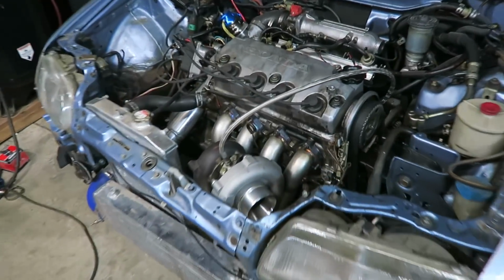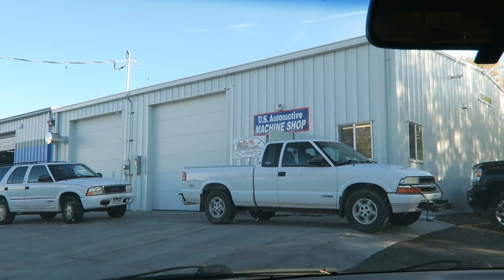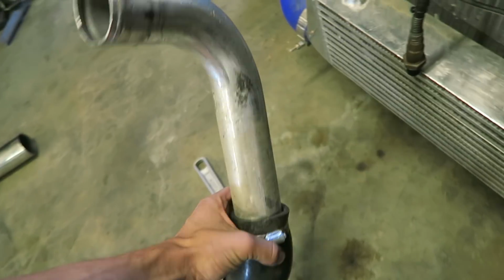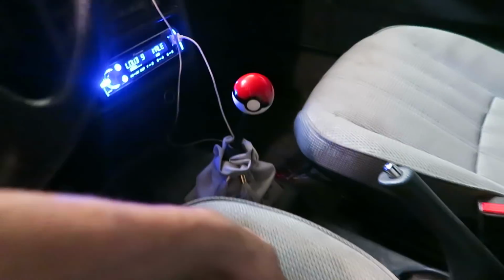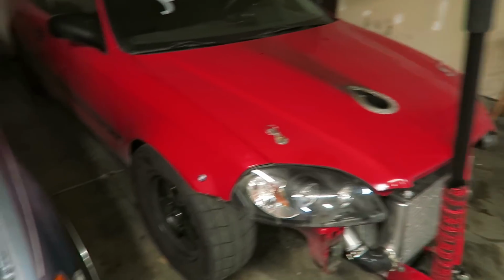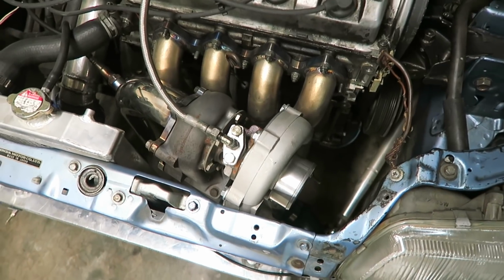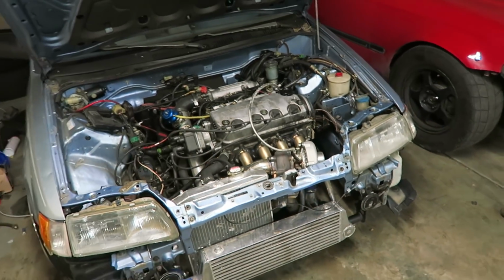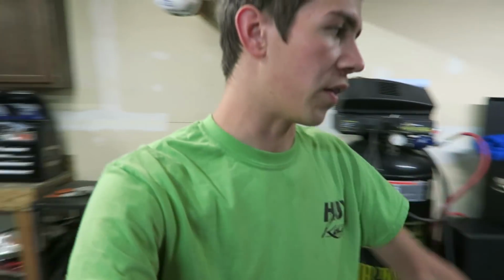Wago Makes Some Boost on the New Manifold!